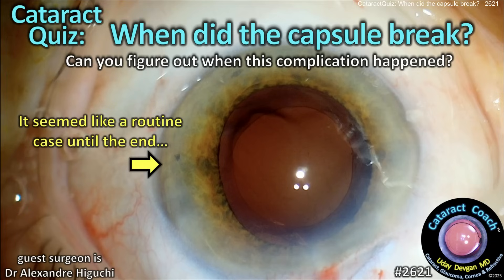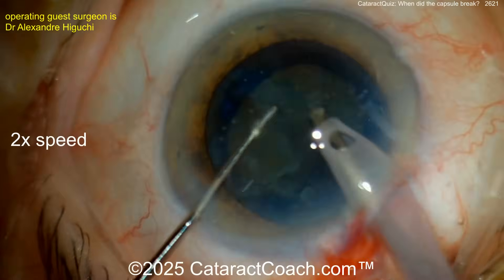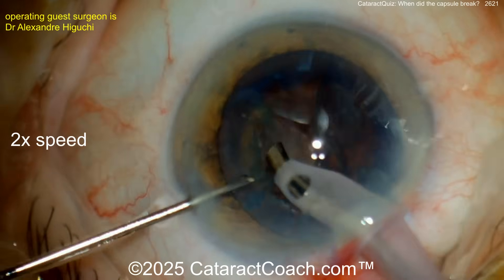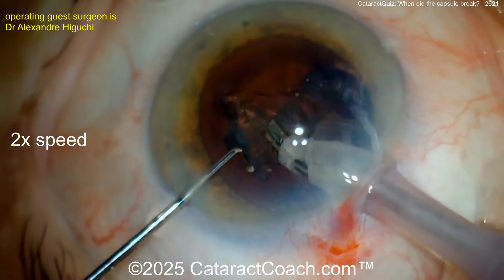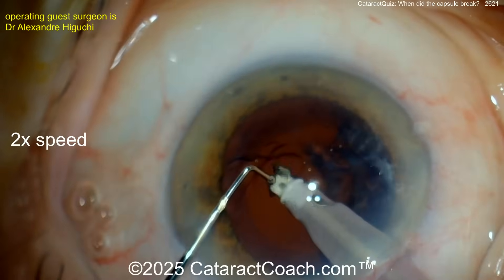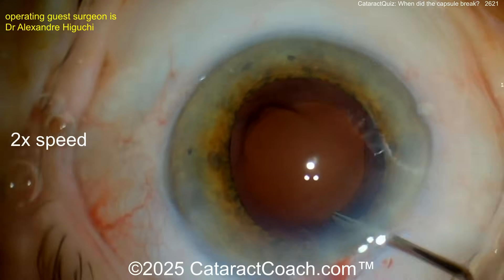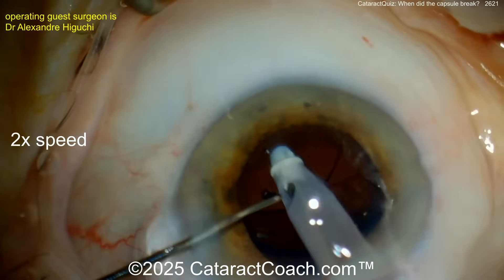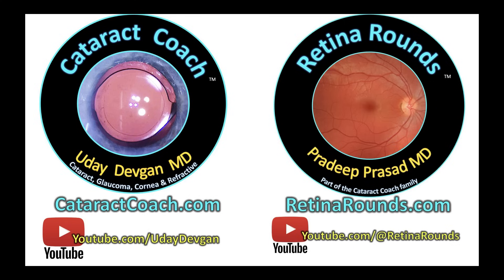CataractCoach™ 2621: CataractQuiz™: When did the capsule break?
We all love the fun CataractQuiz™ cases and in this video we are also asking for a crowd-sourced answer to determine, when did this capsule break? Our guest surgeon is talented and experienced but the capsule rupture here was so subtle that I had to watch the video a few times just to make a guess as to when it happened. Later in the case when the IOL is delivered, it becomes very obvious that there is no posterior capsule support. Watch the video carefully and in the comments leave the time at which point you noticed the capsule rupture. As a group, we can all help each other and learn together!